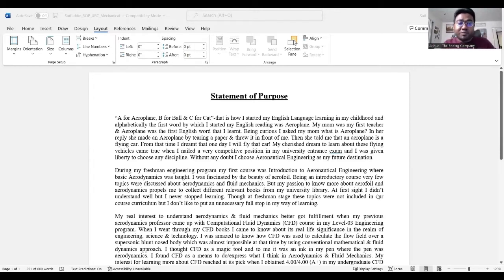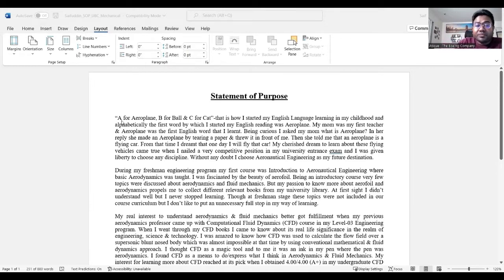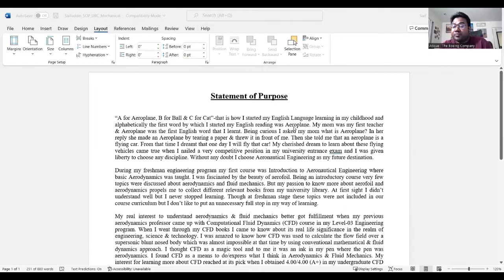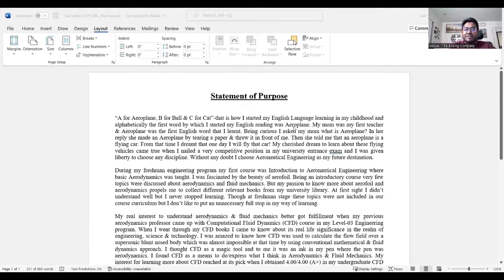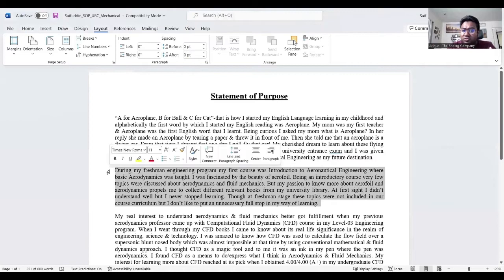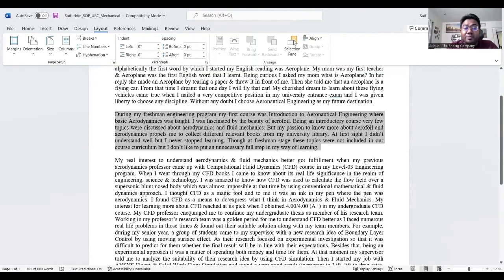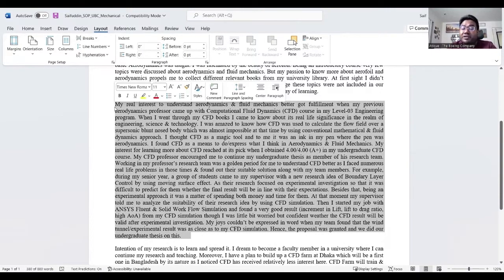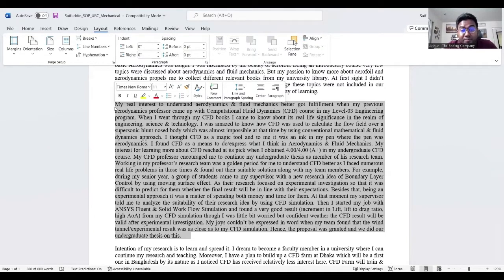Best Statement of Purpose (SOP) OR Letter of Intent (LOI) Template for Higher Studies Abroad!!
In this video, I have talked about how to write a winning Best Statement of Purpose (SOP) OR Letter of Intent (LOI) for your higher study in USA, Canada, Australia, or any other country.